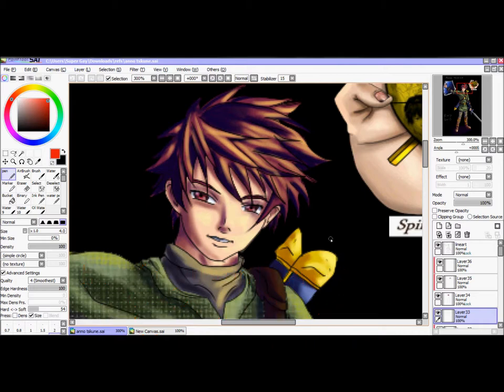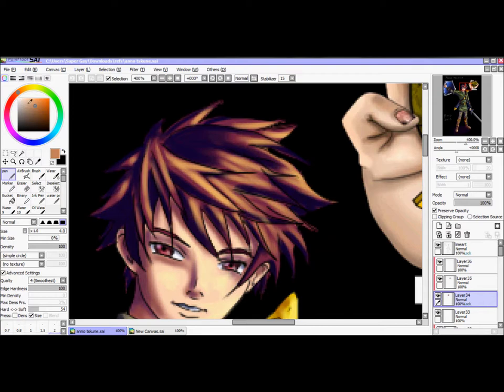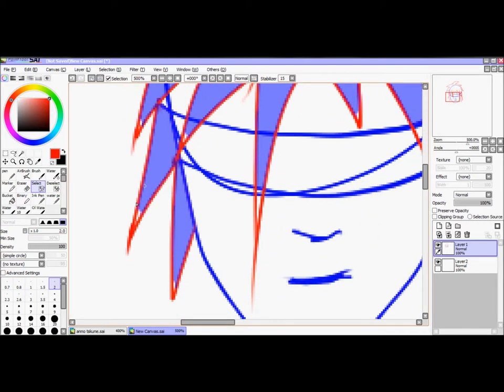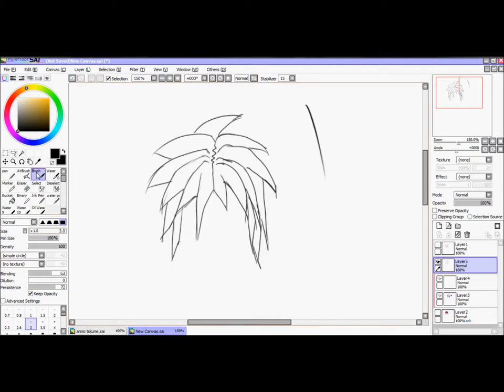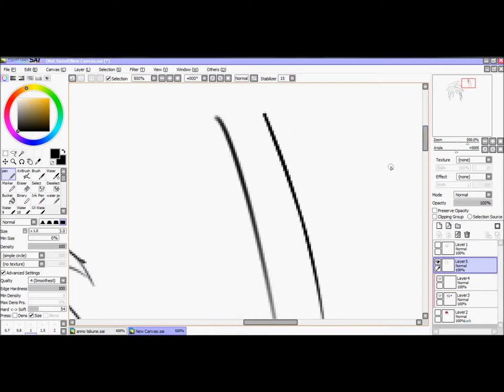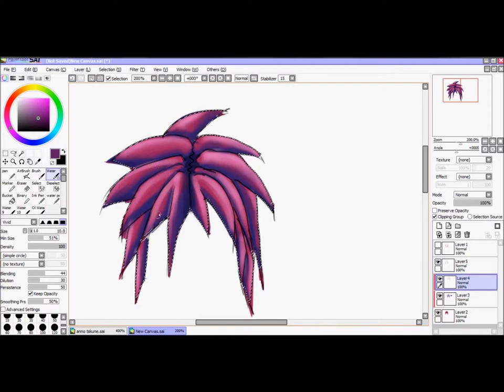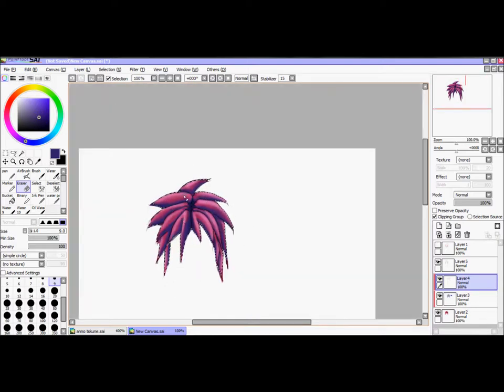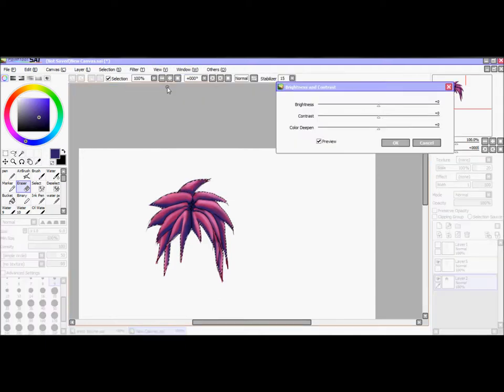tutorial 2 - realistic-ish hair how not to and how to do it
the second tutorial by the sha (spirit hand art) guild, realistic hair, i was asked how to do hair like on the aono tskune cosplay as link picture i did, i first show how NOT to do it, then after i change the rules abit i show u how to do it right, hope u enjoy